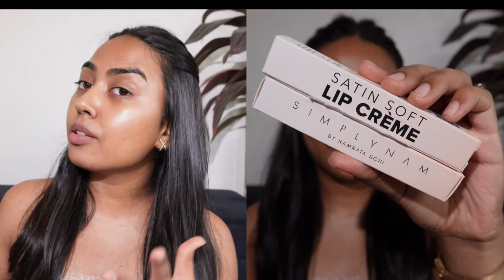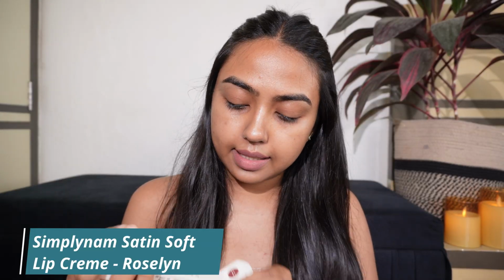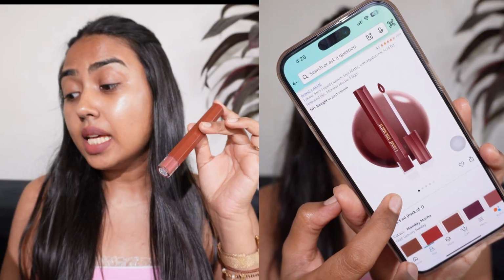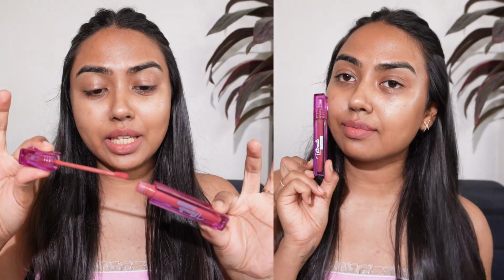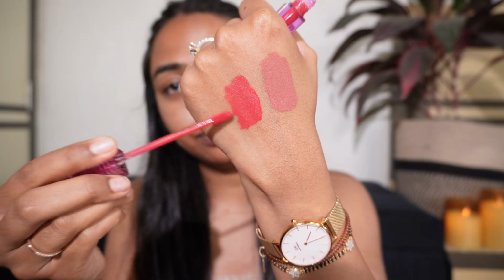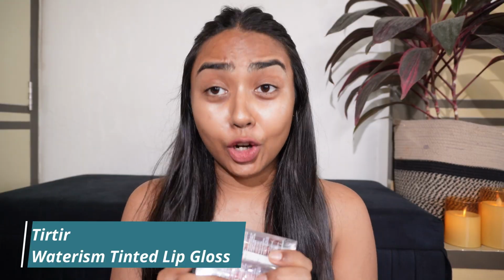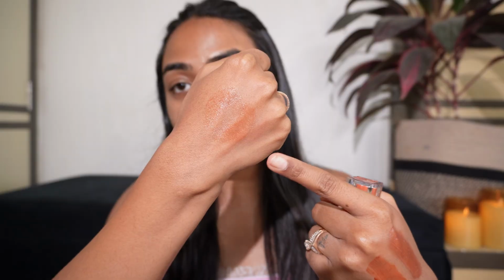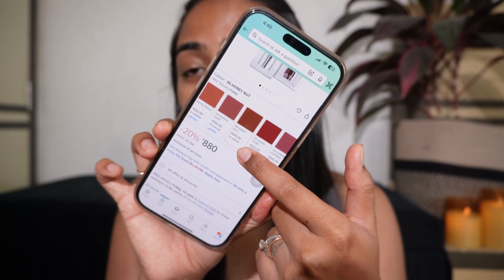Swatching VIRAL New Pink & Brown Nude Lipsticks Lipstick Haul🫶🏽 | TIRTIR SimplyNam Lakme Blue Heaven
Namaste 🙏🏽 ,
TIRTIR Waterism Tinted Lip Gloss
•#04 FIG PEACH
•#05 SCOTCH SHOT
•#06 Honey Nut

SIMPLYNAM Satin Soft Lip Crème

Blue Heaven Ultimatte Whipp Lip Liquid Lipstick
•Velvet Brown
•Pretty pink
•Choco whip

LAKMÉ 9To5 Liquid Lipstick, Hya Matte
•Monday Mocha
•coffee break